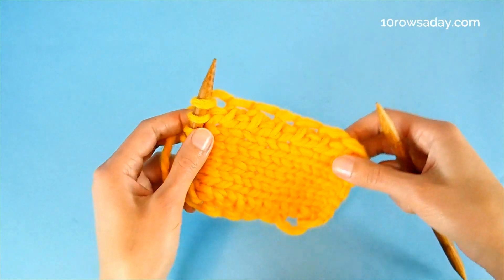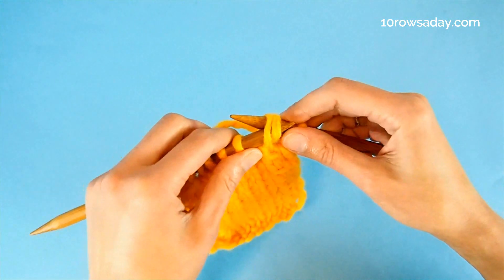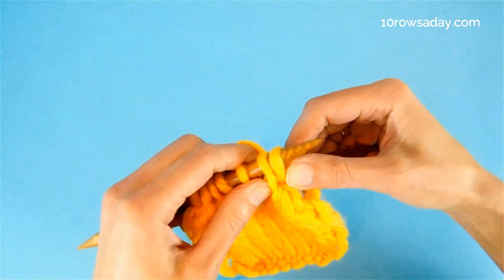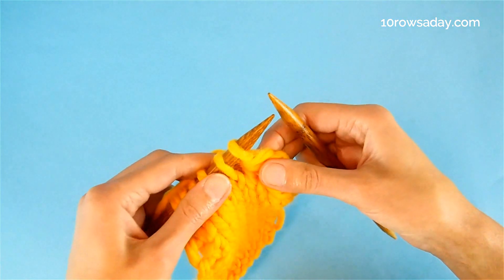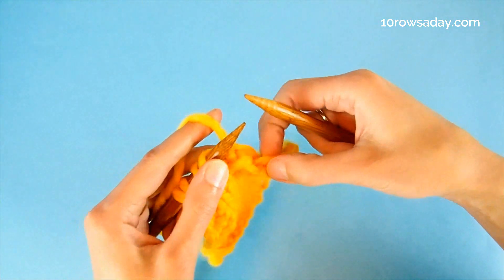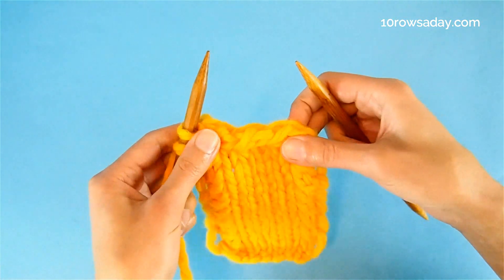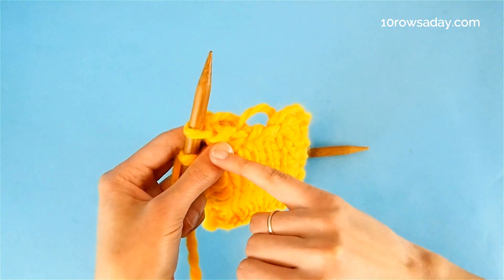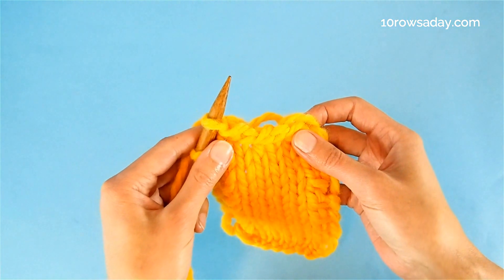Droplets Bind Off in Five Simple Steps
Step-by-step knitting tutorial about a way to make a lovely decorative lace bind off edge for toe-up socks, hats and sweaters.